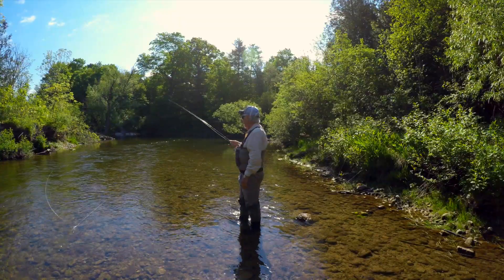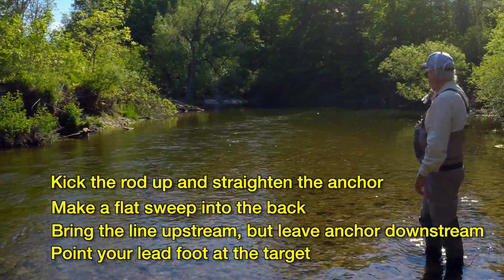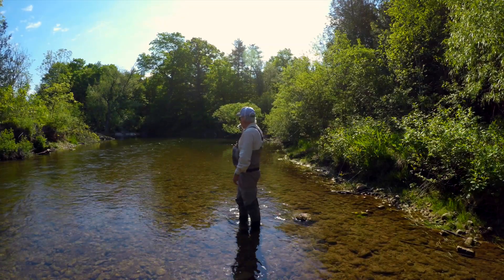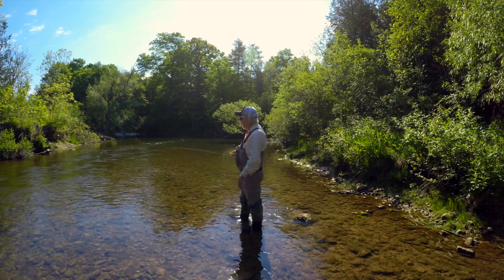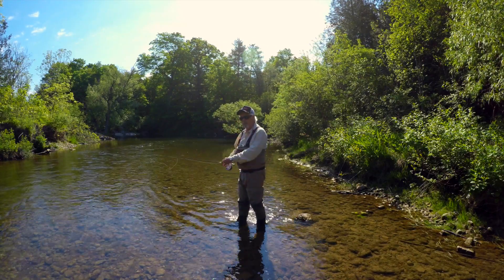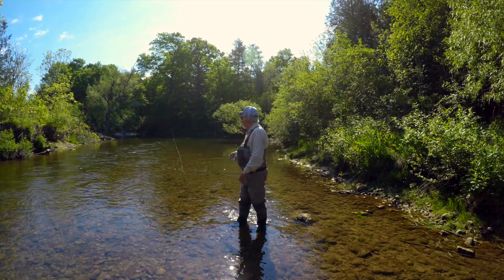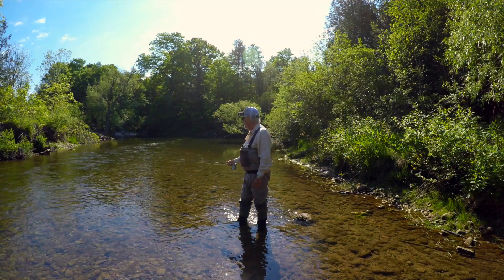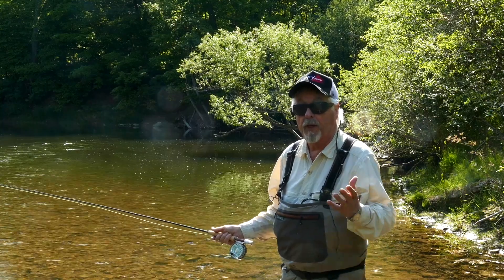Single Hand Spey Casting: Learn the Double Spey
Being able to Spey cast allows us to continue to fish in some very awkward situations. Even in places with some room, Spey casting avoids hanging flies up in trees and in bank side bushes.

In this series we will look at the Roll Cast, Single Spey, Snake Roll, Double Spey and the Circle Spey. I have simplified the instruction and stripped these casts down to their basics.

For anyone wishing to learn Spey casting for the first time, it's actually easier to Spey cast with one hand instead of two. We associate Spey casting with two-handed rods, but Spey casts can actually be performed with any fly rod.

In this example I'm using a G. Loomis NRX+ 8'6" 4 wt. lined with an AFFTA standard 4 wt. trout line. Specialized lines are not needed for Spey casting. The lines we have on our rods right now, will do the job.